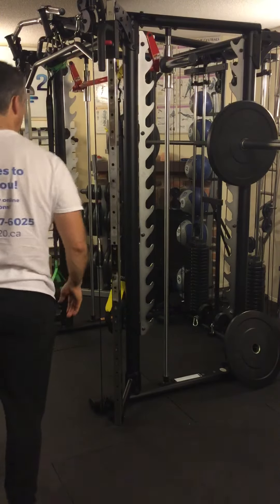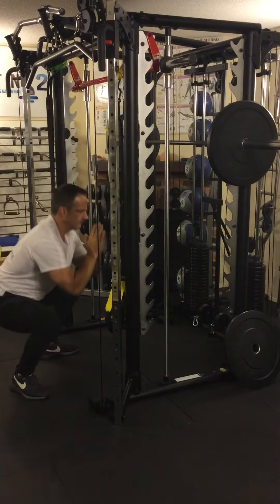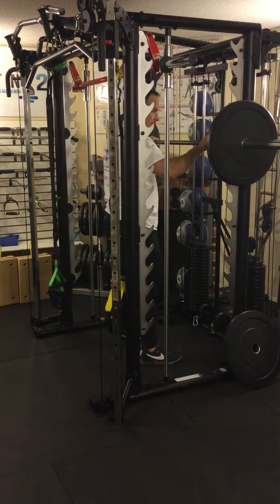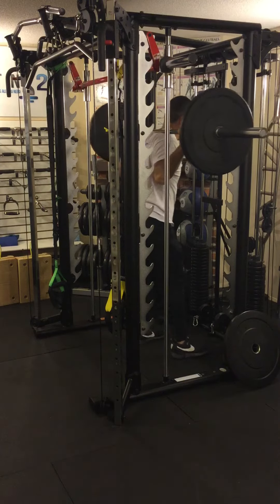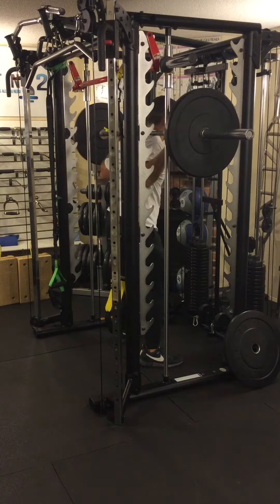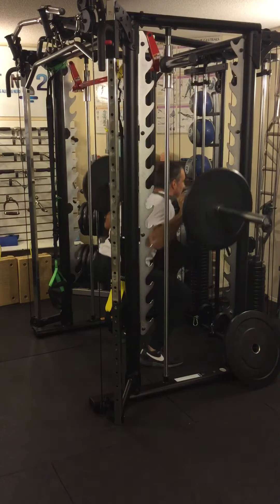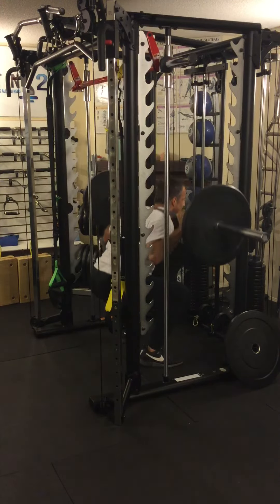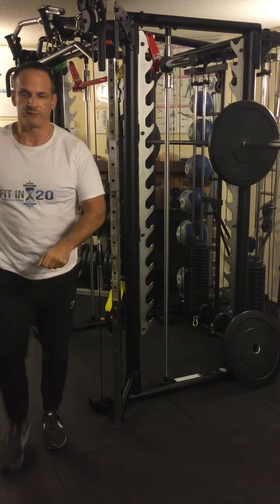Demo: Barbell Squat, 1 1/2 Reps